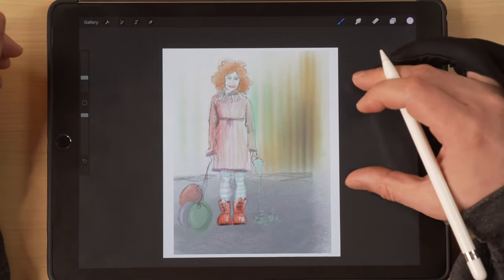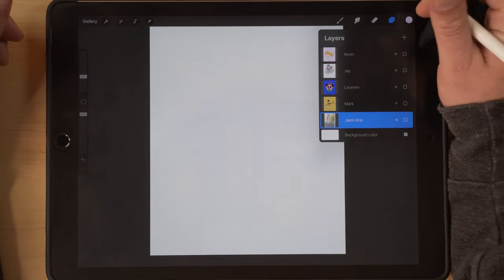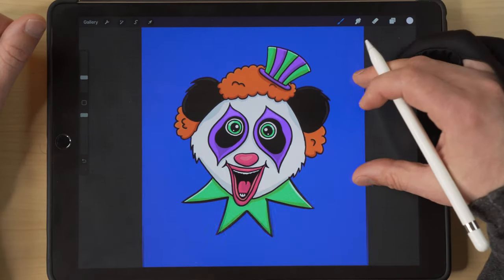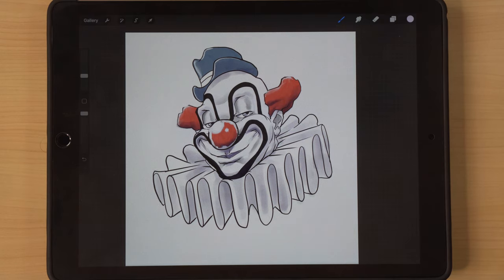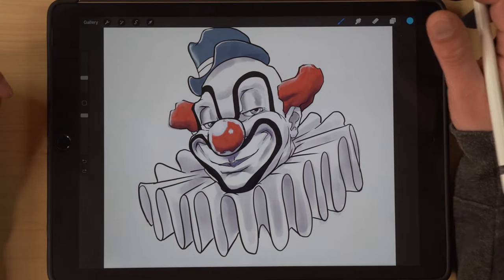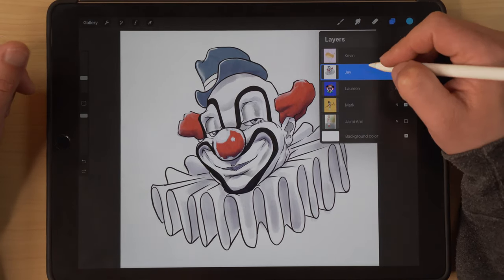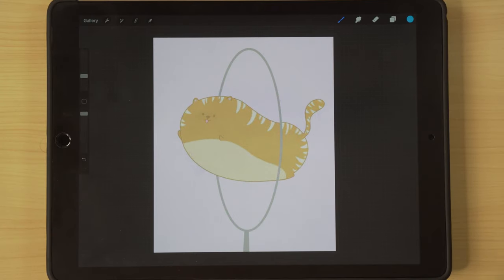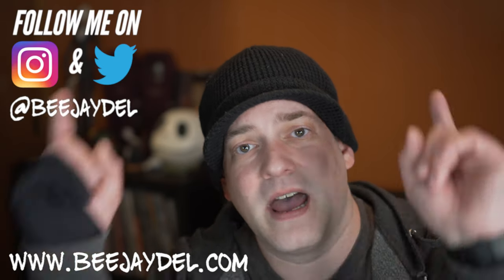Wednesday Art/Design Critique: Episode 10 - "CIRCUS" Weekly Art Challenge!!!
Welcome to Episode 10 of the Wednesday Art/Design Critique! Today's episode features submissions based on last week's Weekly Art Challenge word prompt "CIRCUS."

I also feature an awesome clown design by Jay Reed in today's video...hop on over to instagram and check him out (his work is phenomenal!)

At the end of every Wednesday Art Critique, I will give you a drawing prompt word for the week.  You have until the following Tuesday to post your design on the Keep Creating Facebook group or email it to me! Join the FB group at:

This week's Let's Draw Art Challenge is "ROBOT."  Let's see what you guys can do!!!